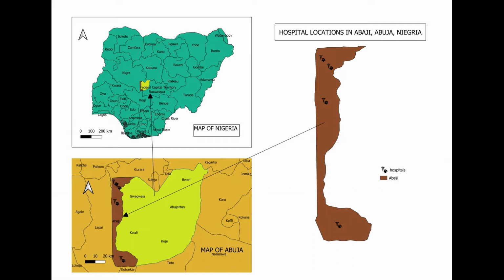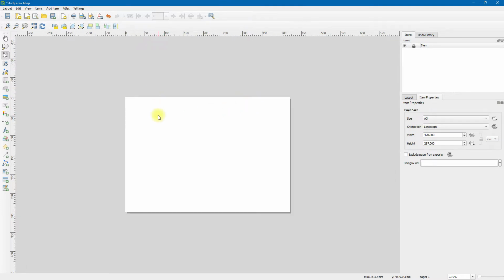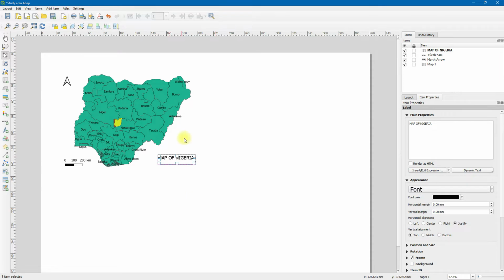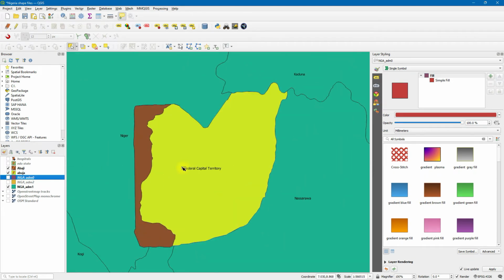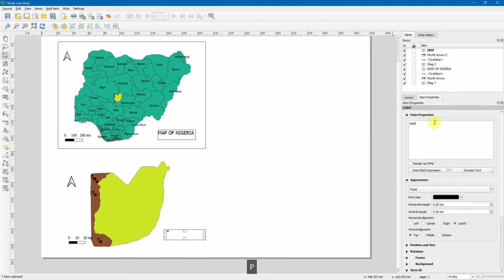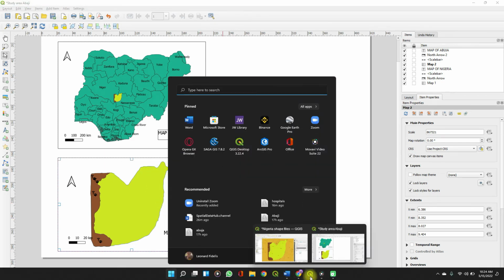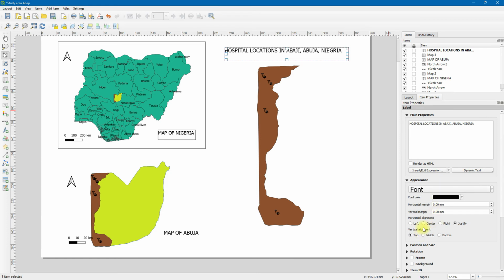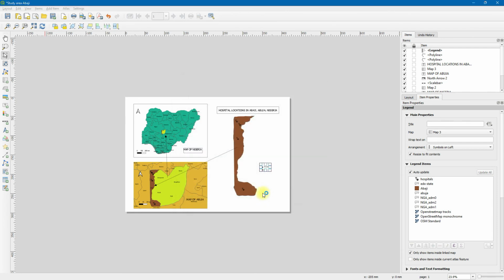How to create study area map on QGIS using free country shapefiles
Study_area_map is an important part of any analysis project. This is a detailed QGIS guide to show you how to make a professional study area map on QGIS3.
This video uses important map elements required for any digital_mapping project

In this detailed guide, you will:
- Get a basic understanding of what a StudyAreaMap is.
- Learn how to create map_print_layouts using layout manager.
- How to organize multiple maps on the same layout
- Learn basic ideas on the use of map elements; map title, use of legend, the use of map orientation indicator, understanding your scale bar, etc. how to add attributes and custom tables
- How to add grid/graticule to a map
- How to add a map border/frame